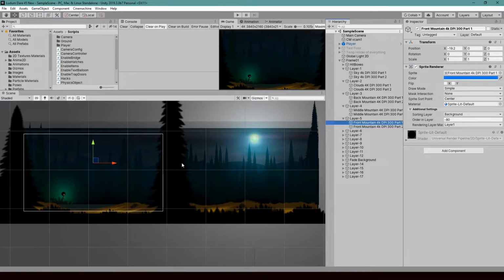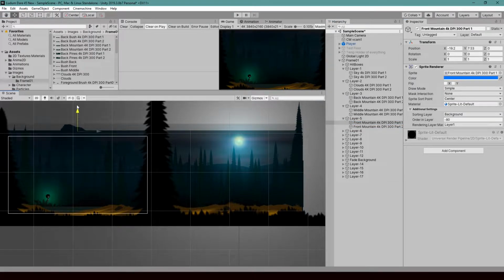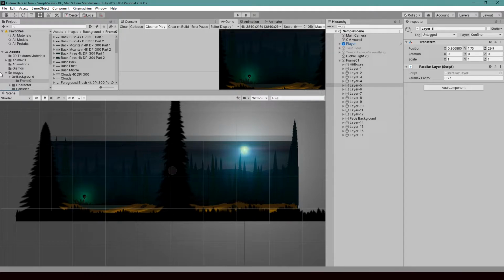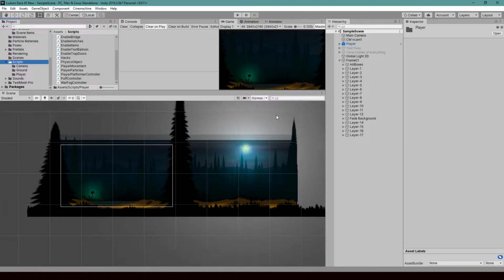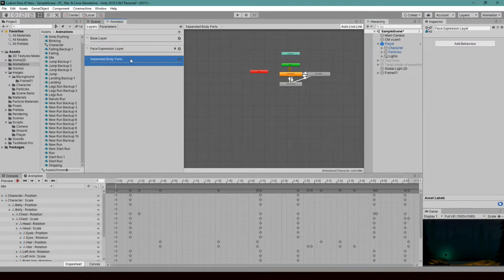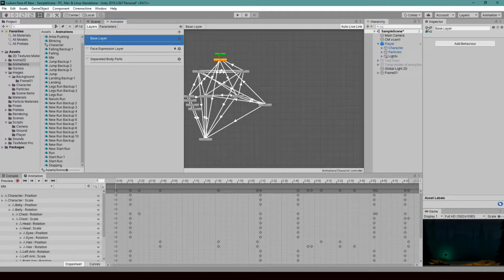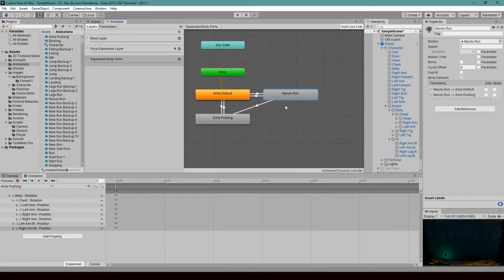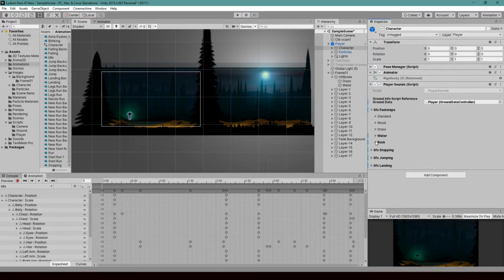OLD - Polishing My Ludum Dare 45 Game - Dev Log Week #2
Dev Log of 1~2 weeks of work polishing my Ludum Dare 45 Project \o/
Going around in Unity seeing what was done, and the result.

Would mind taking your time to follow me on these weird places?

Facebookson (This will be a game dev page soon)
YouTubeson (Have you heard of it? This one it's kinda cool! :D)

Aaaaand, CupCakoon Trailer
(Watch it, like it, share it, comment on it, go out in the street talking about it, change the WORLD!)